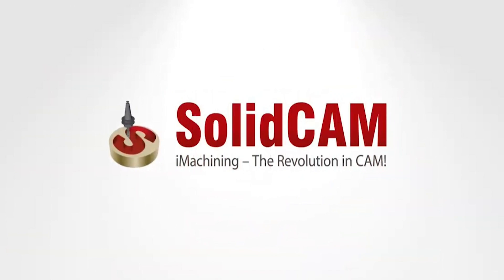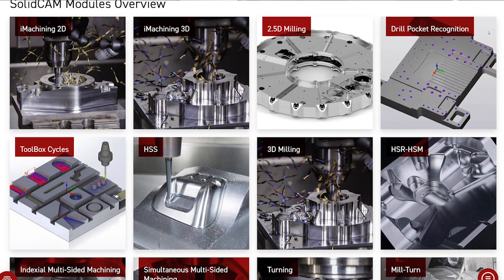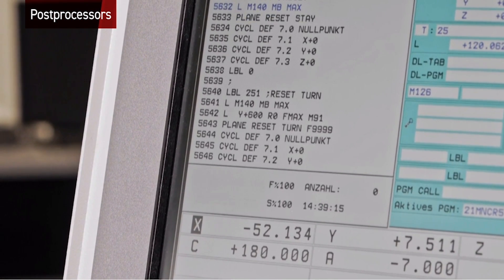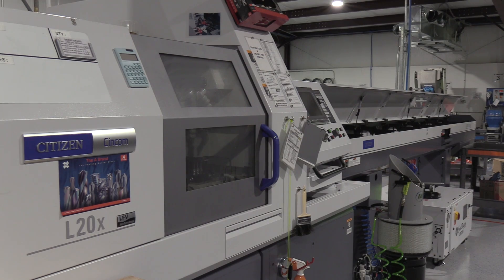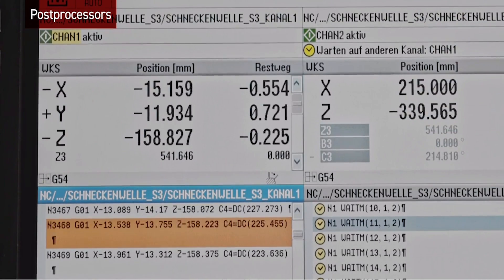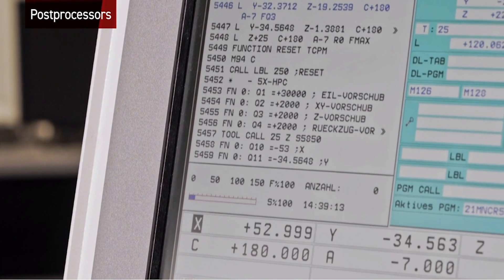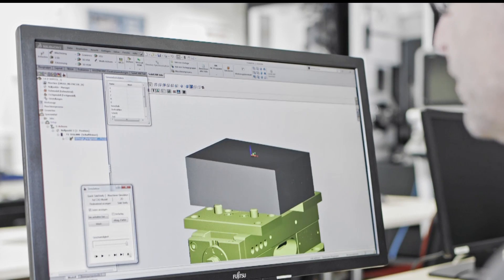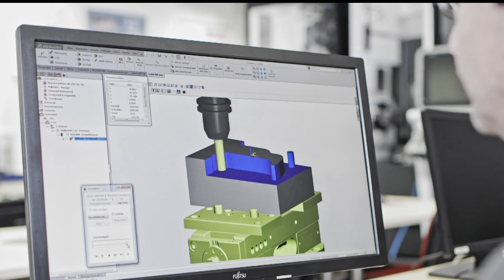SolidCAM is the go-to CAM software for Smooth Precision Pens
Why is SolidCAM a big favourite for Smooth Precision Pens? Kelvin Verrett of Smooth Precision Pens talks about his incredible experience with the easy-to-use SolidCAM, including unparalleled customer support! Joined by Eric Hulen of MTDCNC, Kelvin shares the seamless working of SolidCAM inside SOLIDWORKS and the ability for users to run code and simply walk away. In addition to robust modification support, SolidCAM offer a breakthrough CNC milling tool path technology, iMachining, which allows for extremely fast and deep machining. Watch the video to find out how this fantastic software can help your manufacturing business.

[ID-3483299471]